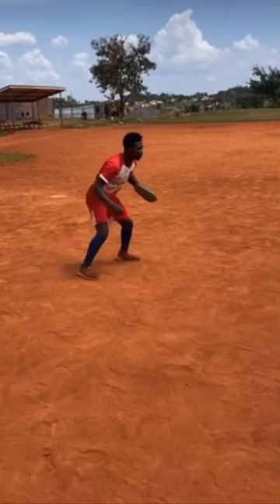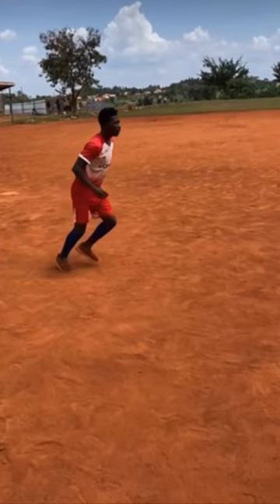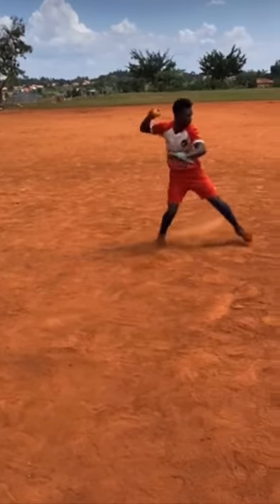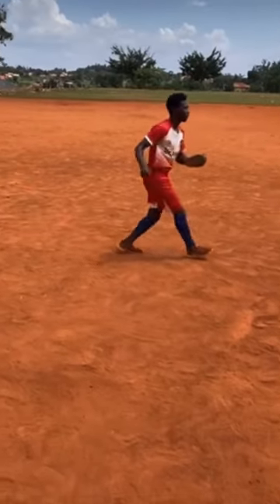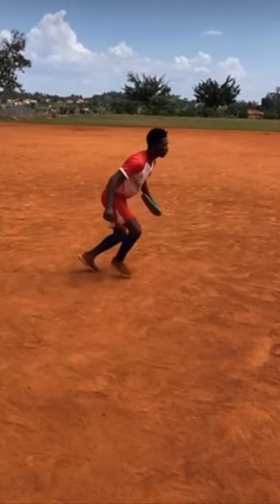Using a flip-flop as a glove to field baseballs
Using a flip-flop for a glove to field baseballs